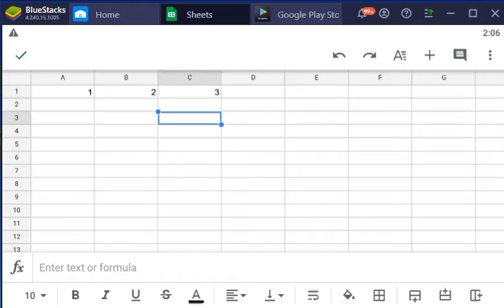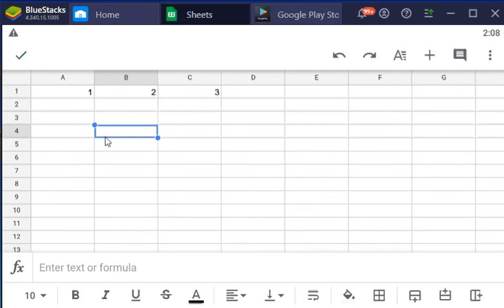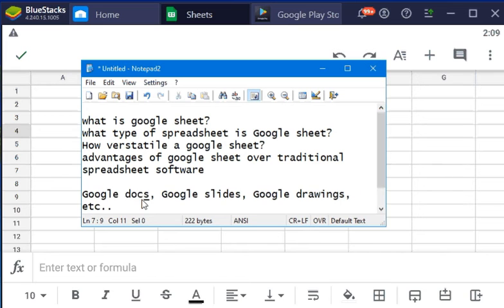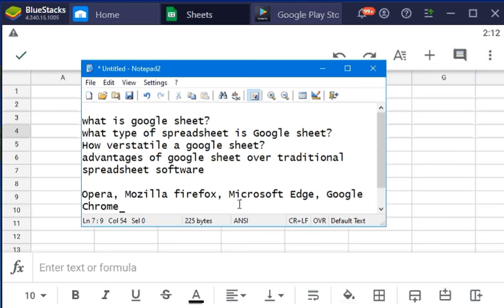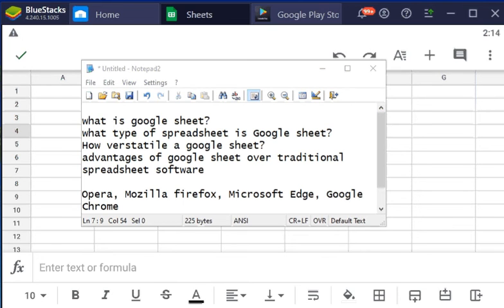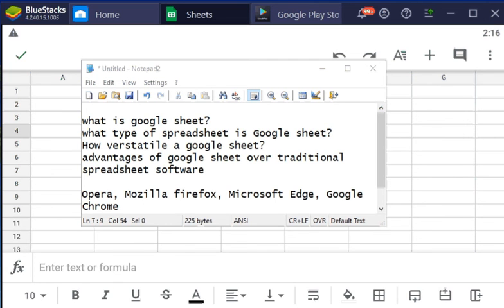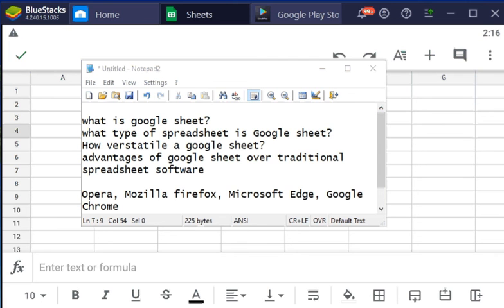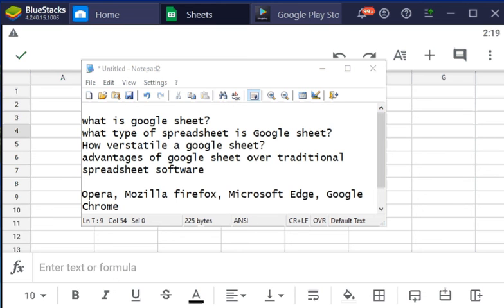Intro to Google sheet